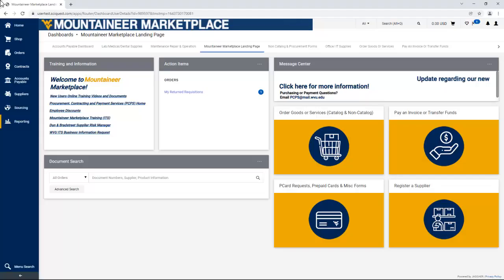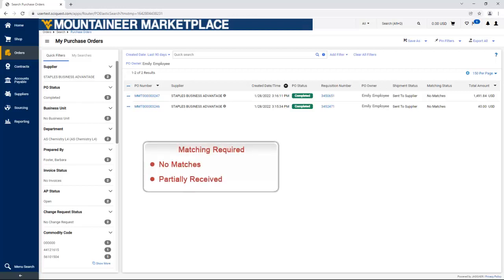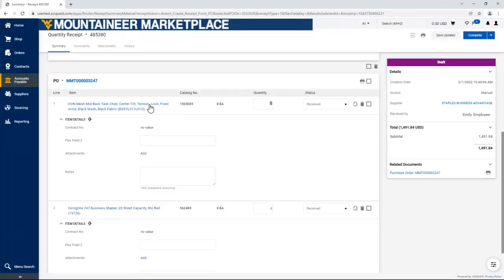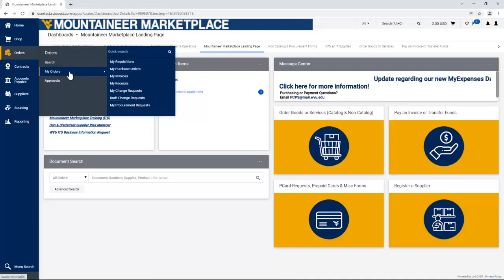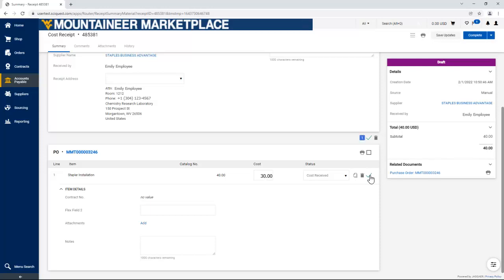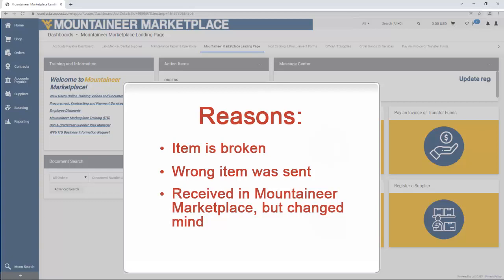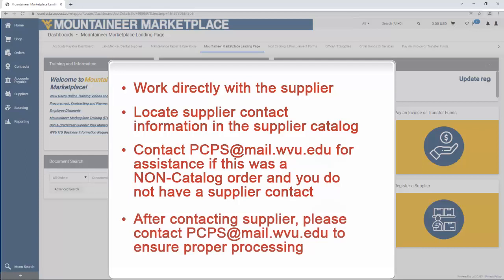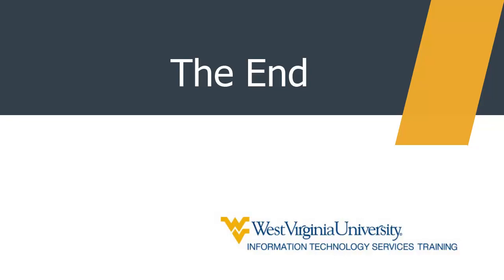Receiving and Returning Items and Services in Mountaineer Marketplace